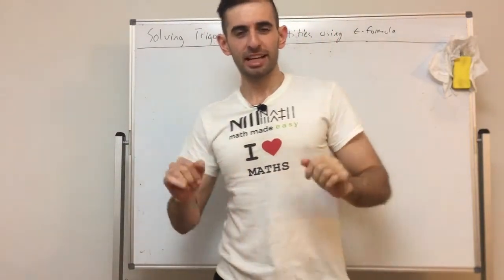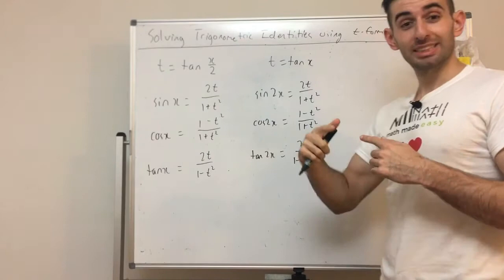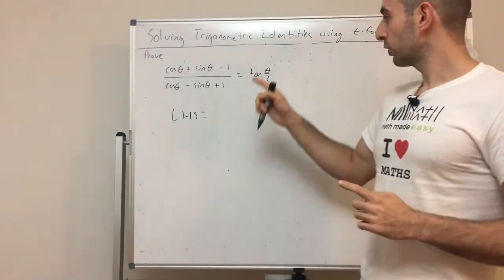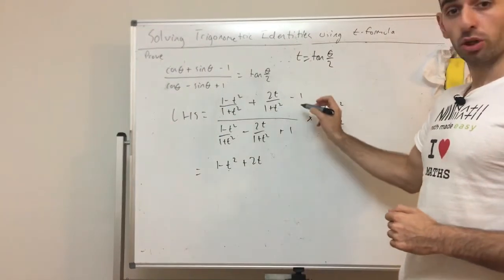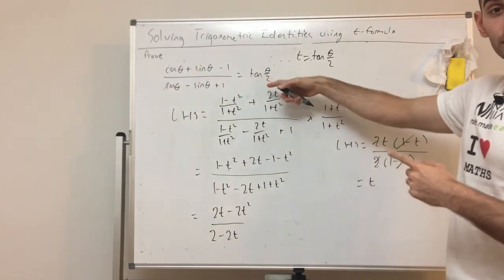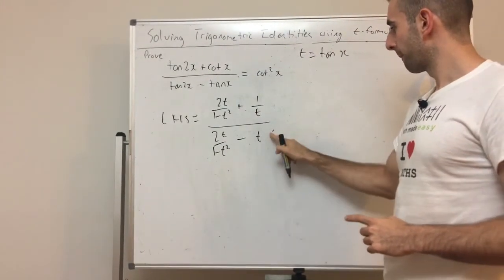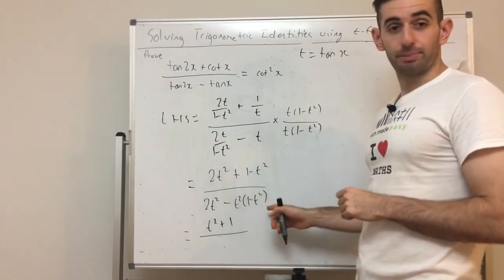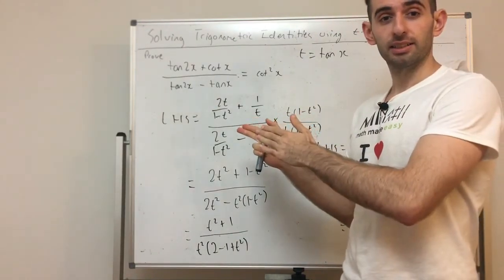HOW TO SOLVE TRIGONOMETRIC IDENTITIES USING T FORMULA TRICK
Today we will be solving trigonometric identities using t formula trick! Make sure to stick to the end to see what are the t formula and how you can apply it to solve trigonometric identities!

The t formula are based on double angle results. When it comes to solving trigonometric identities using t formula you can best apply it when the proof involves double angles. This method for solving trigonometric identities is better than using the other identities as there is a nice trick we can use to make the proofs easier.

Basically solving trigonometric identities using t formula reduces a trig proof to an algebraic proof, which is generally easier for most people.